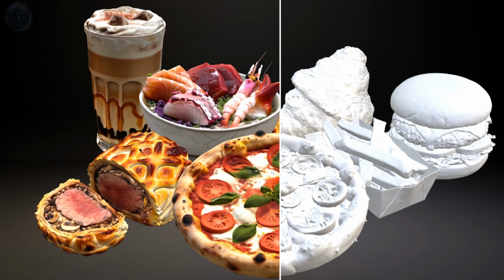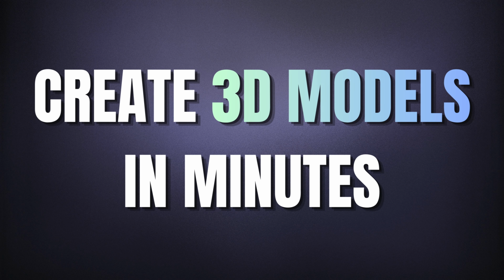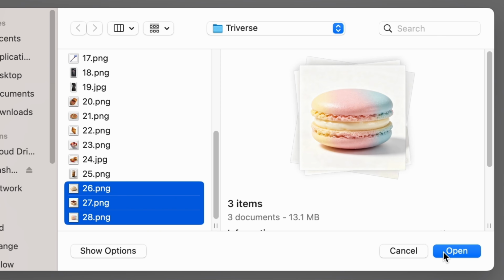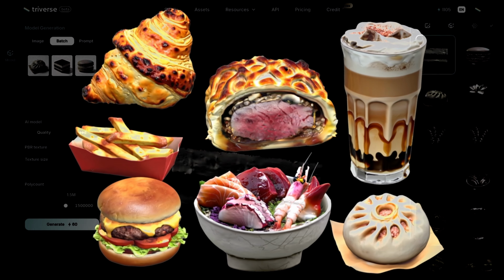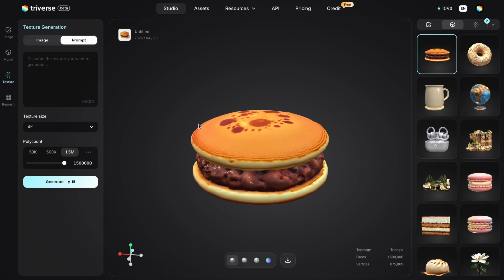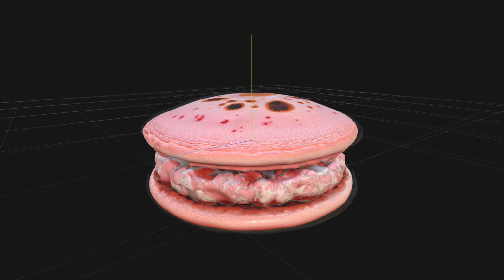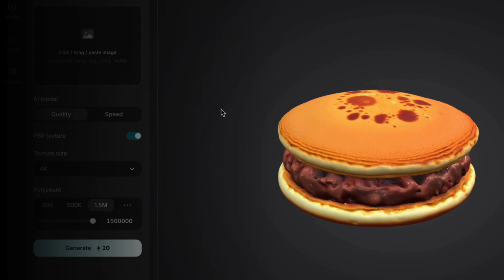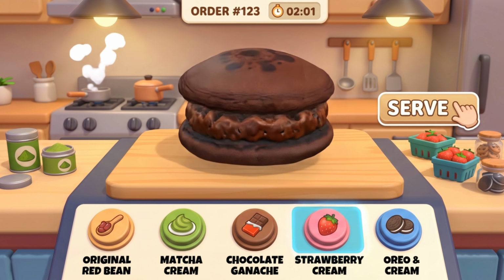🍔🎮Triverse Generated These Realistic Food Assets for a Kitchen Game 😳😳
This video demonstrates an AI platform for generating 3D models, perfect for anyone involved in game development. Using powerful ai tools, you can quickly create game dev assets for your projects. Whether you're an indie game dev working on a cooking simulator or any other game, this platform streamlines 3d design, helping you build faster and more efficiently. We showcase how images are converted into high-quality 3D models using batch processing and texture features.

What you’re seeing is not hand-modeled, but produced through a scalable generation pipeline built for game development workflows 🎮.

In this process, Triverse acts as an AI tool partner 🤖, helping creators generate and iterate assets more efficiently, streamlining the production workflow rather than replacing creativity itself.

Time line
00:14 Batch generations
00:30 Texture